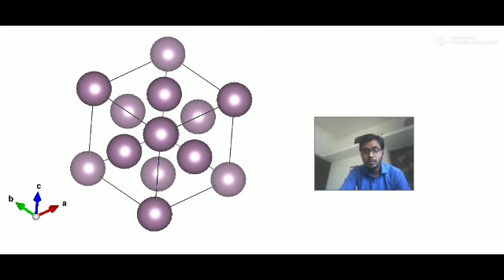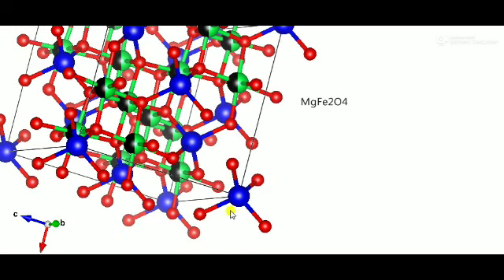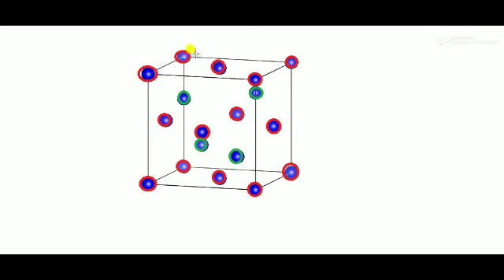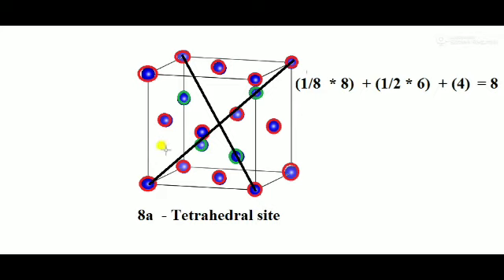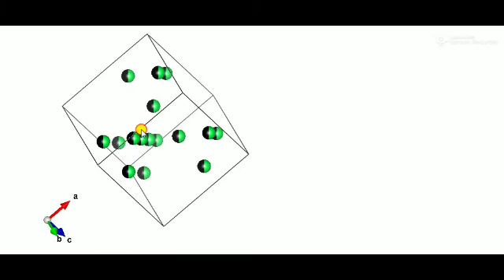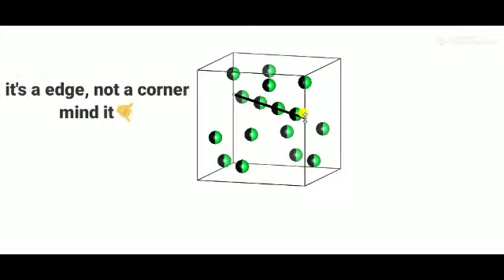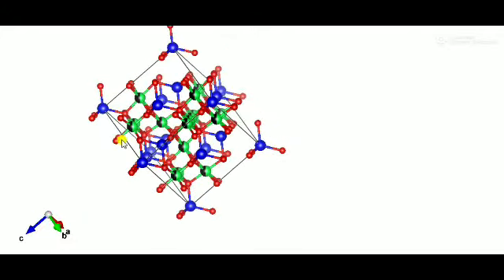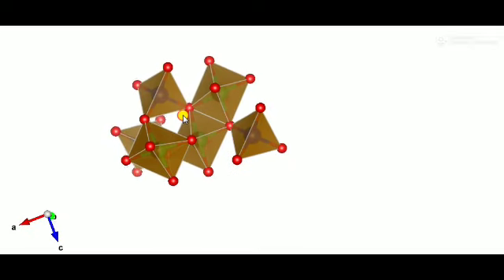Structure Of Solid And Importance Of Miller Indices Part 02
This video is helpful for Research Student, M.Sc Students and B.Sc Students also helpful for Engineering student